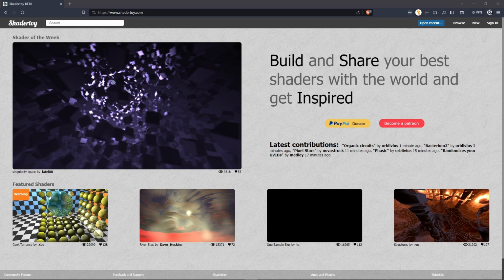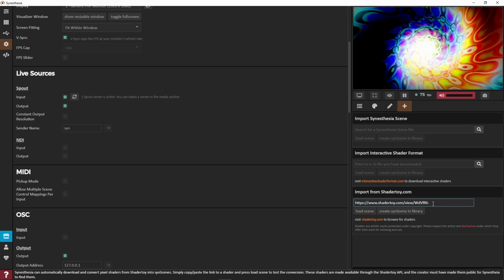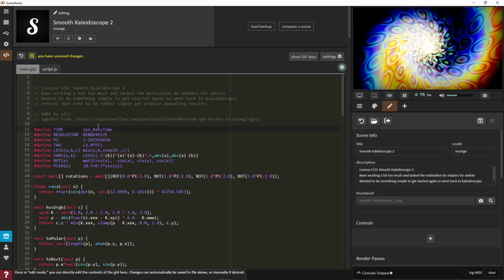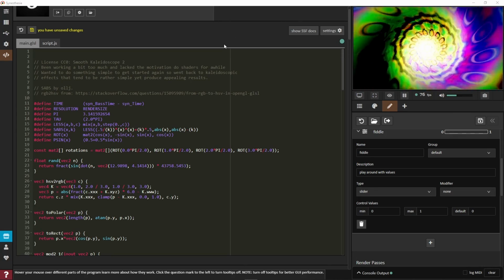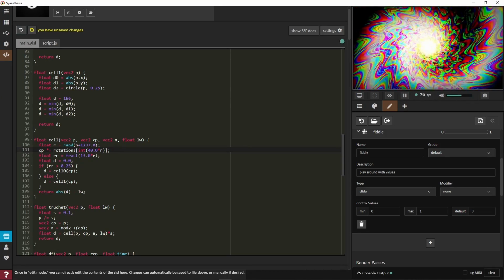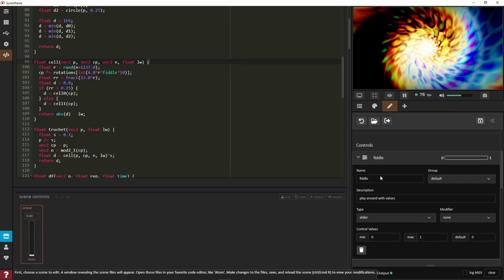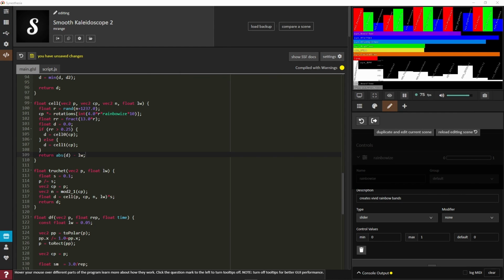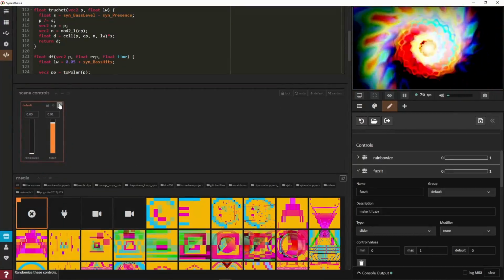Customizing Shadertoys In Synesthesia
0:00 Customizing Shadertoys
0:06 Shadertoy Introduction
0:33 Importing Shadertoys in Synesthesia
1:36 Time Variables
2:25 Adding a Slider
2:59 Implementing a Slider
5:09 Uniforms Meters
5:36 Implementing Audio Variables
6:14 Rinse and Repeat